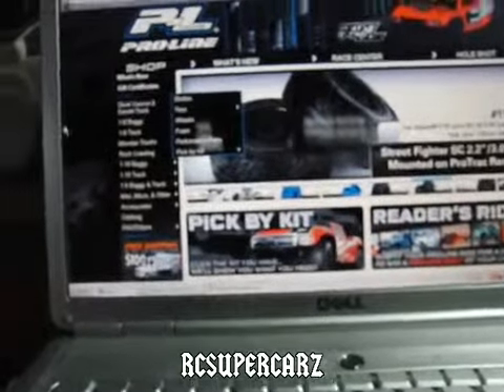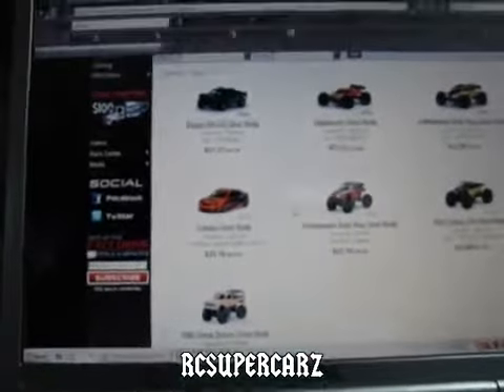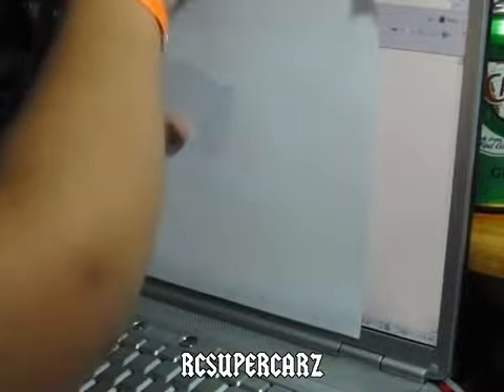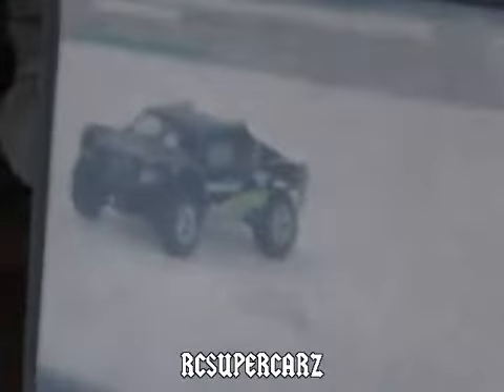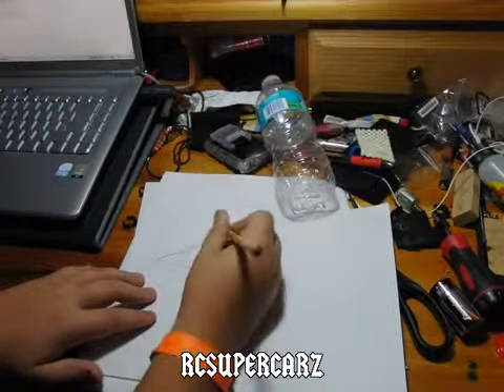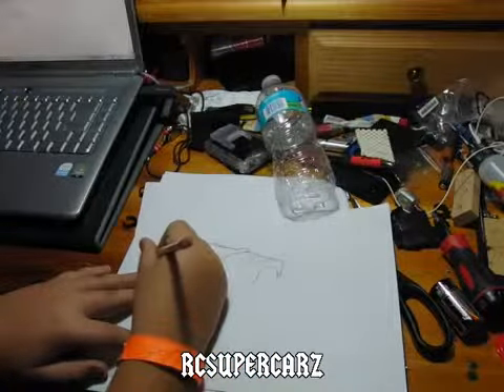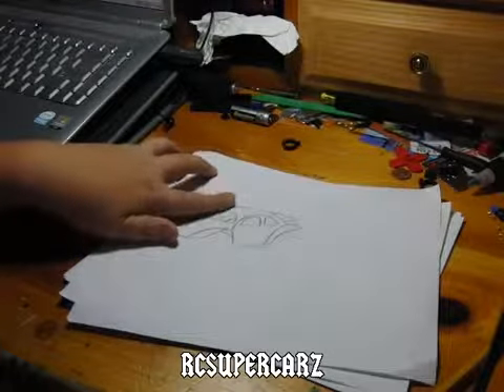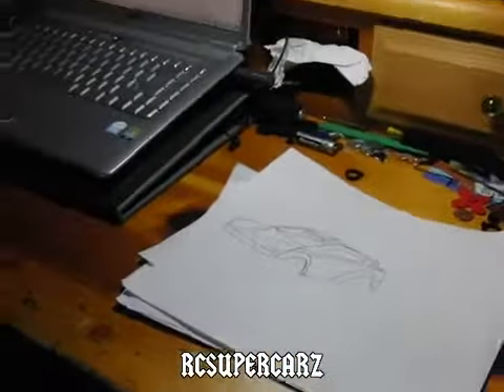HOW TO DRAW A RC CAR BODY